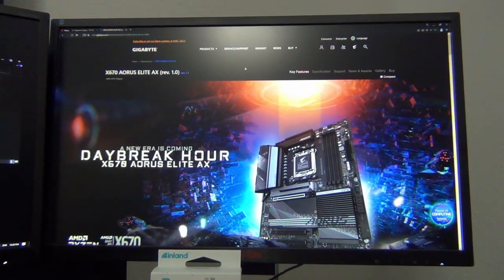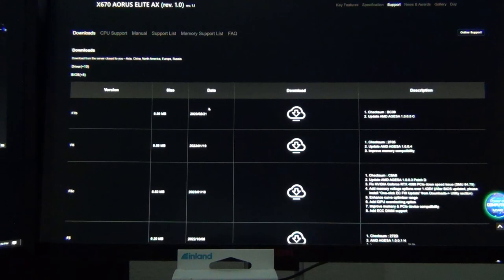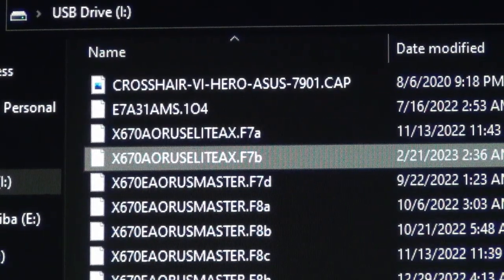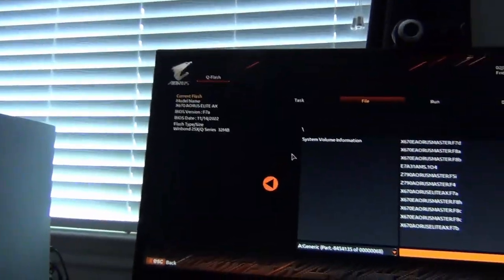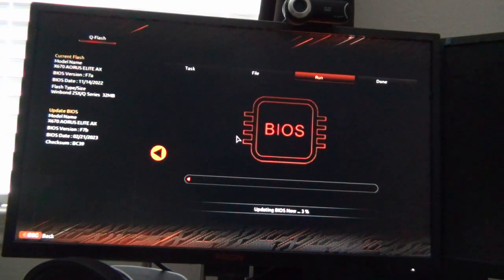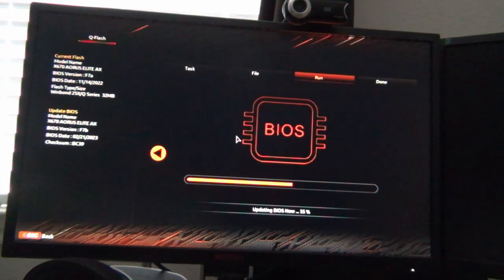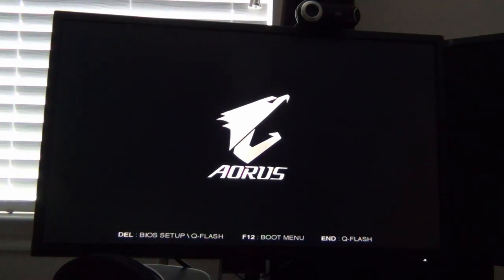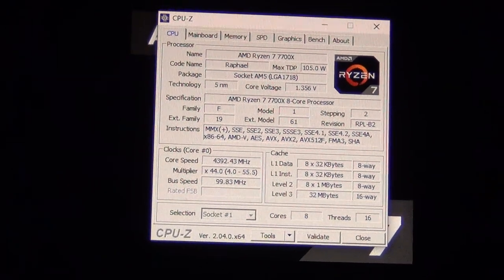How to update the UEFI BIOS on AM5 motherboards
How to update the BIOS on Gigabyte motherboards.

Test PC
OS: Windows 10 Pro 22H2
CPU: Ryzen 9 7950X3d
GPU: Radeon RX 7900 XT